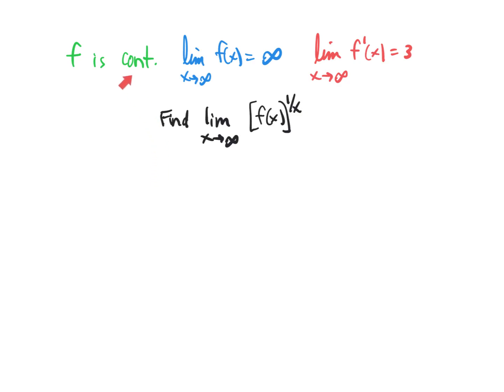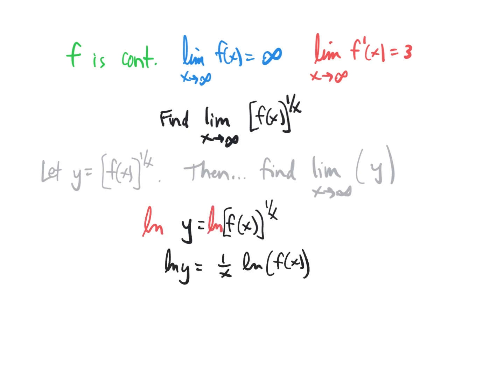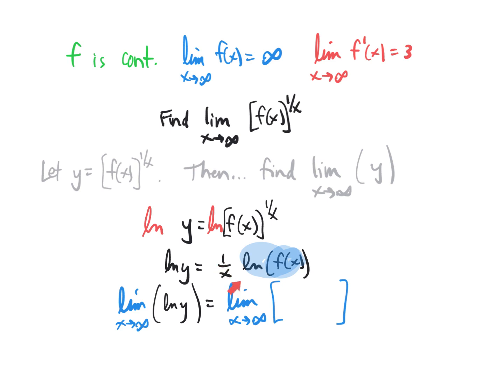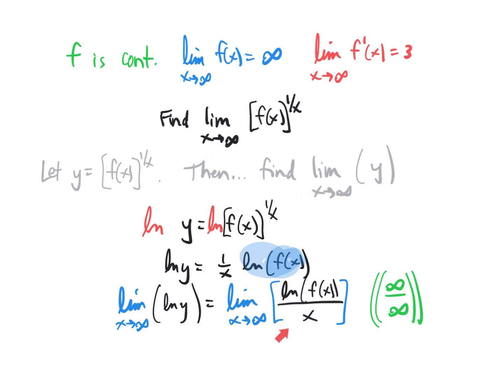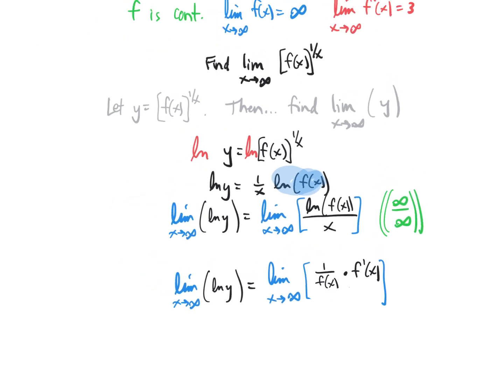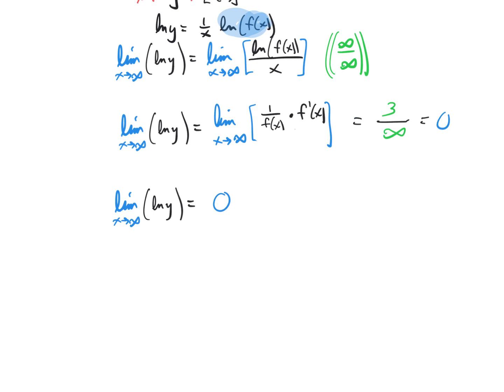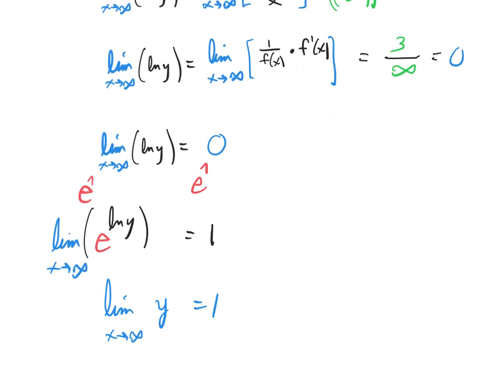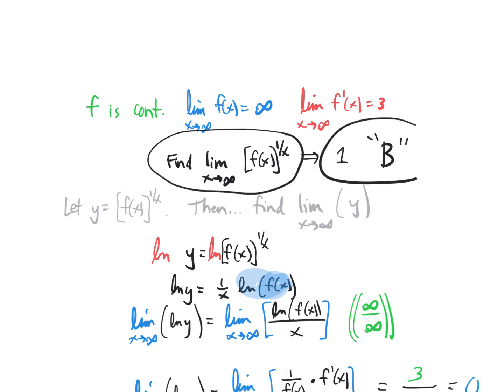#44 MC FIRST Practice Exam